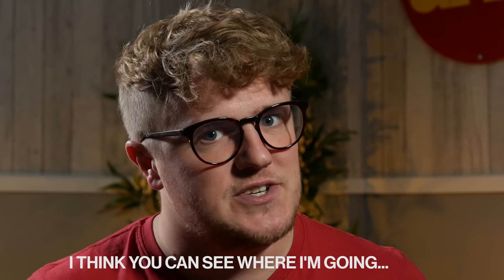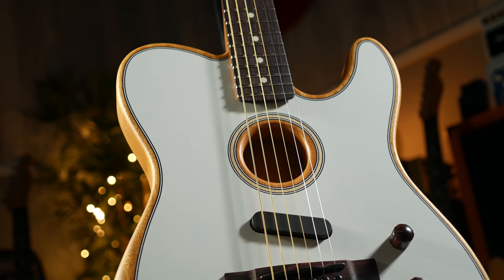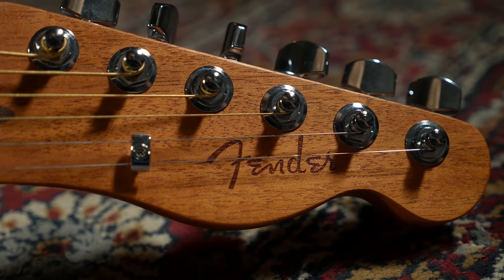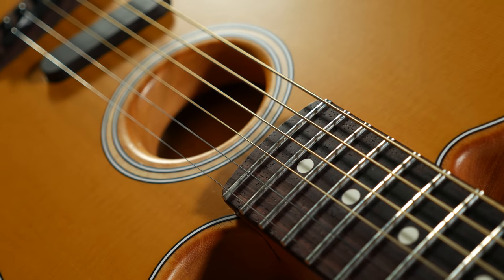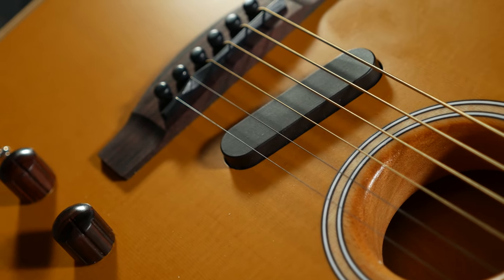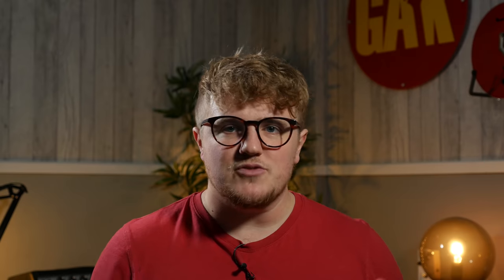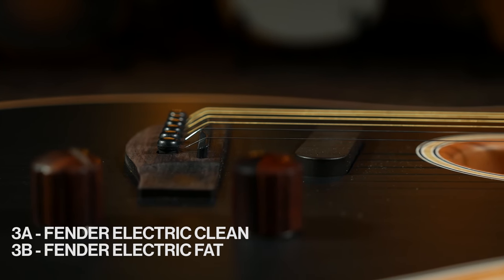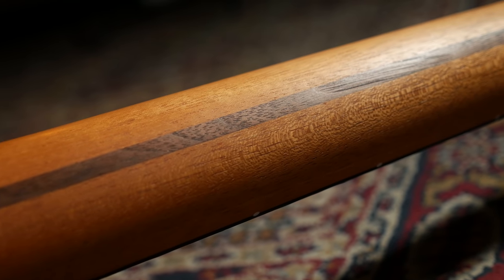The BEST VALUE Acoustasonic So far?! | Fender Acoustasonic Player Telecaster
Chris, Thom, AND Nathan check out the VERY LATEST offering from Fender's innovate Acoustasonic Series: The Player Telecaster! Boasting affordability without compromising on sound, this might be the best value Acoustasonic yet

Featuring the guitar skills of:
Thom Pankhurst (beard):

SKIP LINKS:
0:00 - Intro Jam
0:26 - What is Acoustasonic?
1:20 - Nathan & Thom Jam
2:10 - Acoustasonic Player Tele Overview
3:05 - What's Changed?
4:34 - Why Buy?
5:07 - Acoustasonic Player Tele Playing!
7:21 - More Why Buy
8:16 - Outro